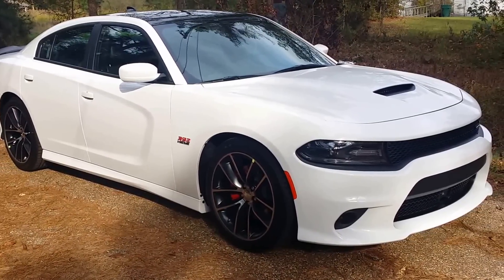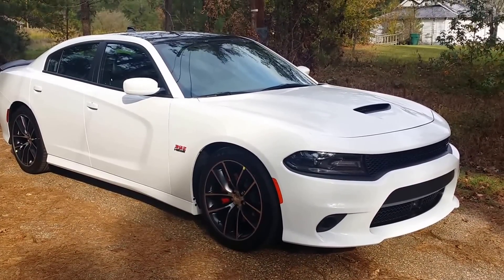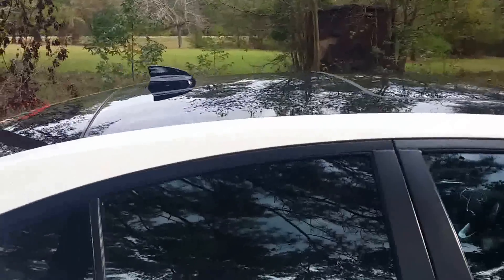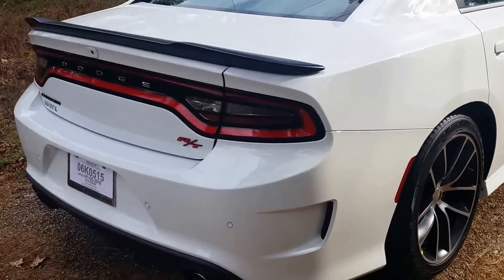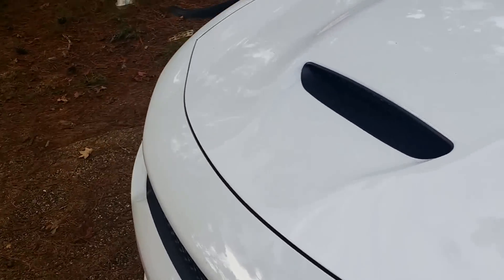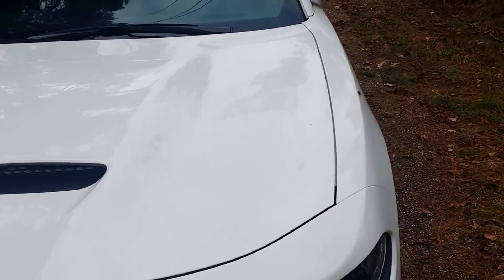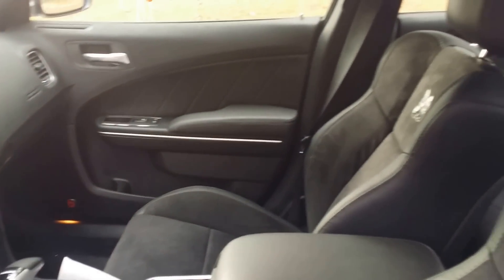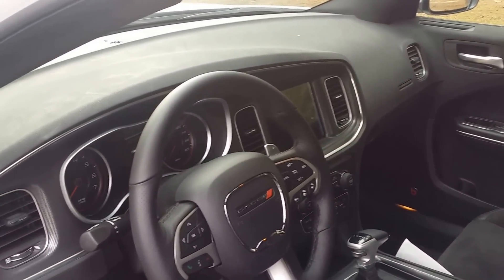2016 Dodge Charger R/T Scat Pack